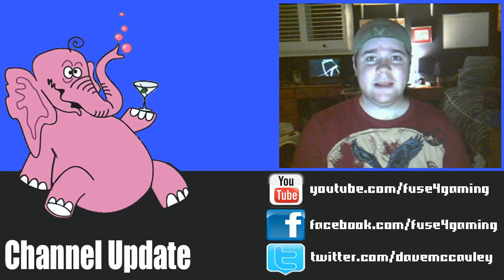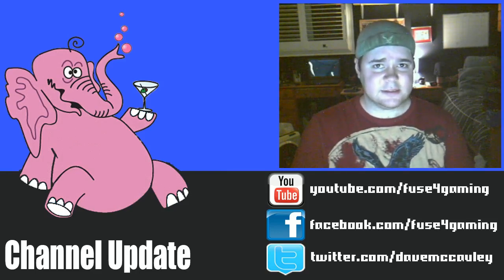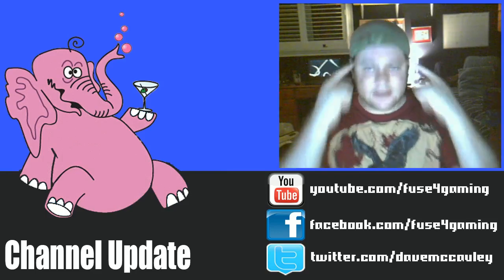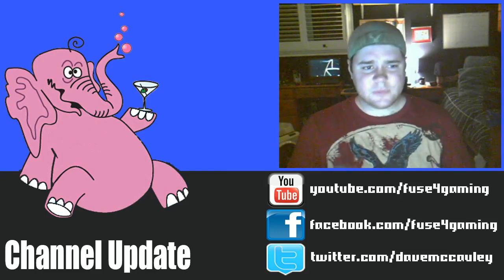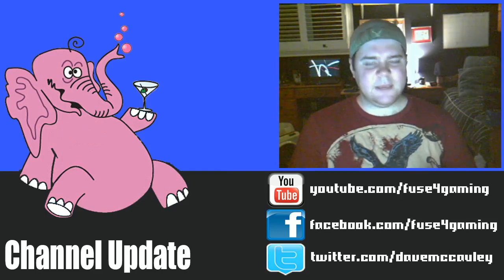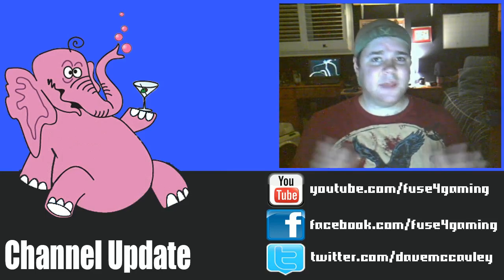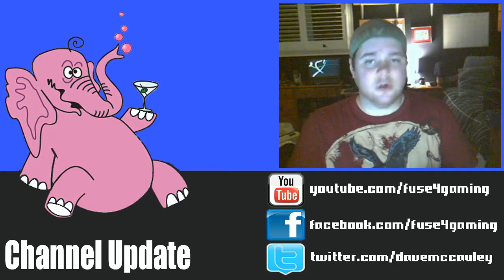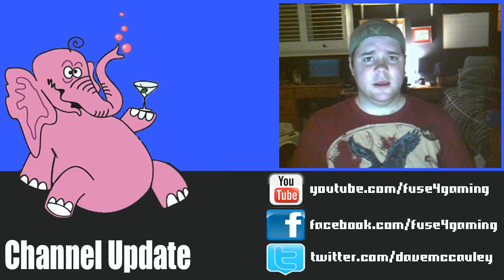Channel Update (10/09/2013) - Current Content, Giveaway, Suggestions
In this channel update, Dave gives an update on current Let's Play content, 15,000 subscriber giveaway, doing collabs with other YouTubers and much more!